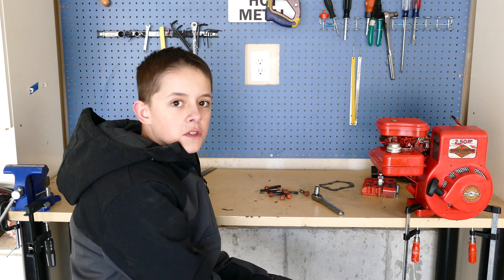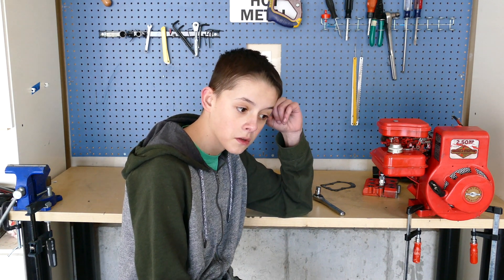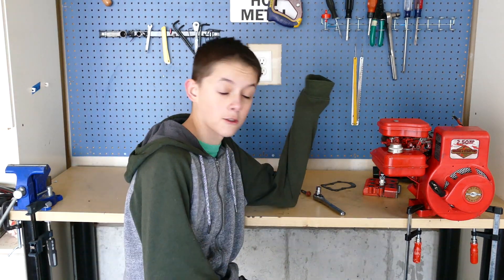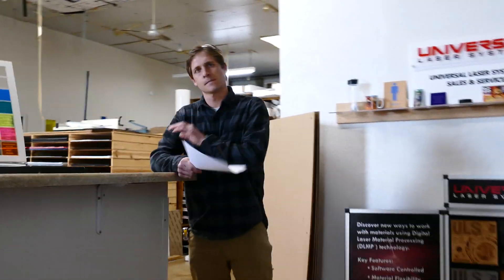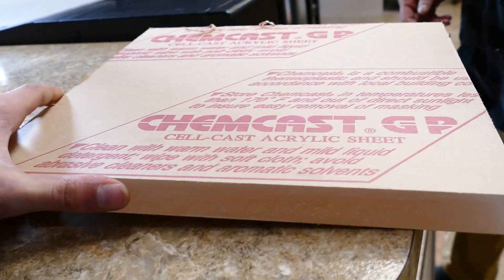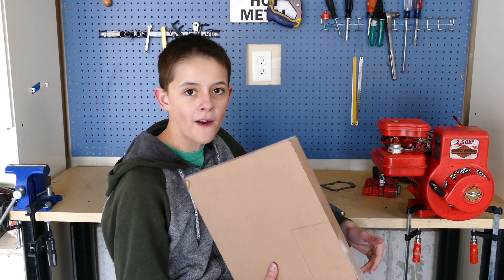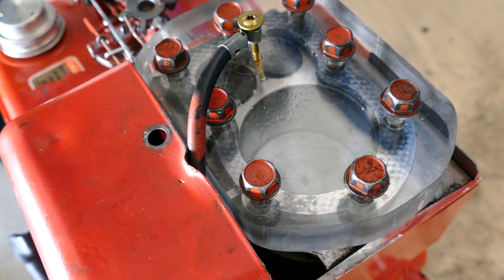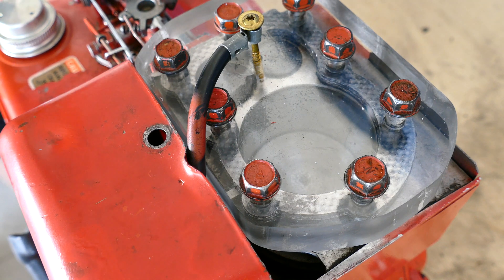SEE THROUGH ENGINE! || How To Build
FINALLY! after over a year of planning, and six months of extensive work, the clear cylinder head is done and working! I hope you enjoyed it as much as I did.

filmed on the Panasonic LUMIX FZ1000